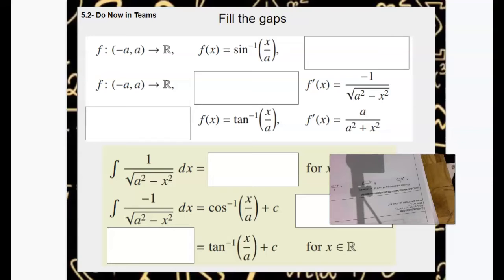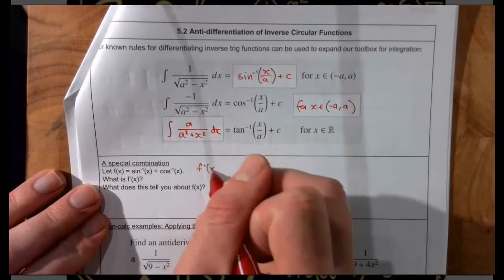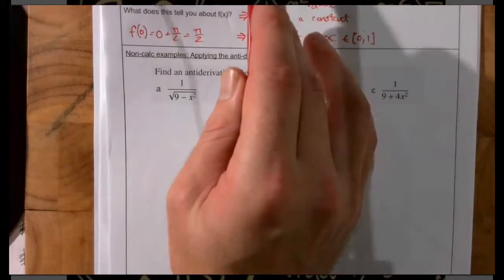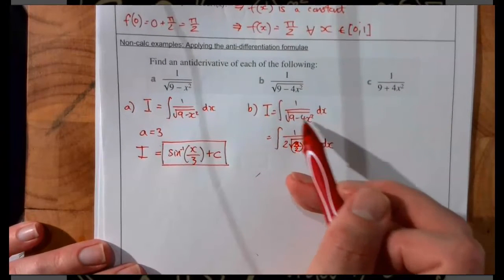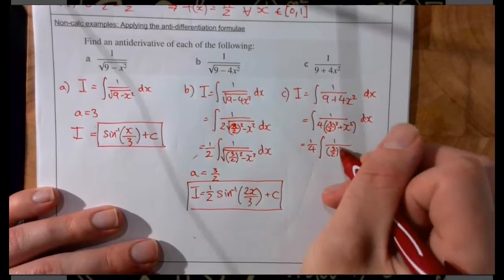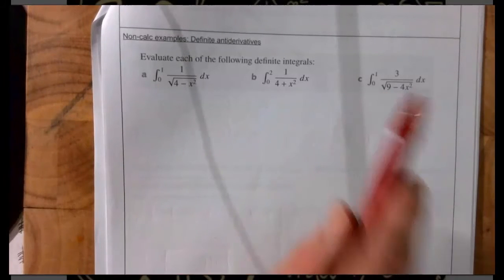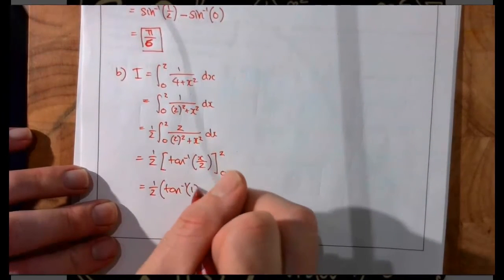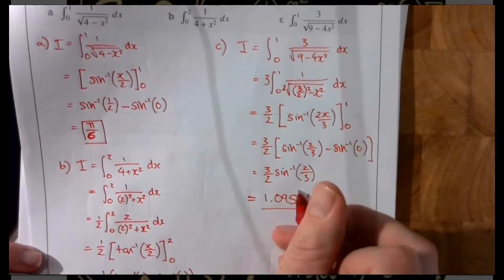5.2 - Anti-differentiation of inverse circular functions